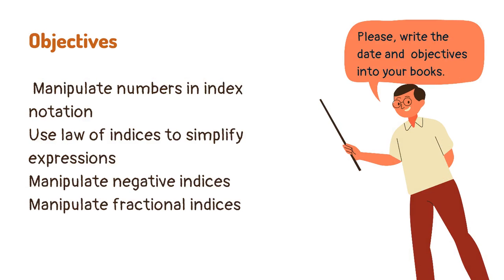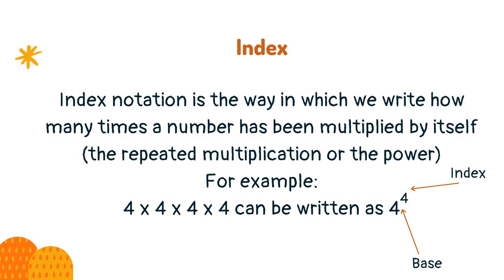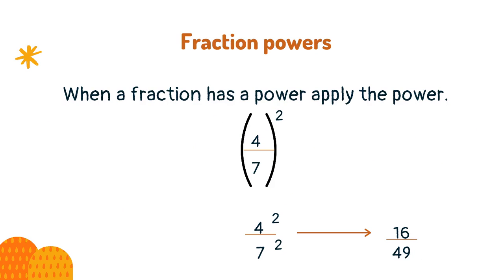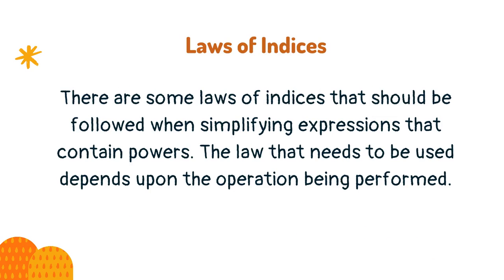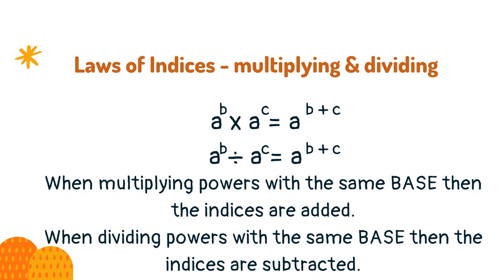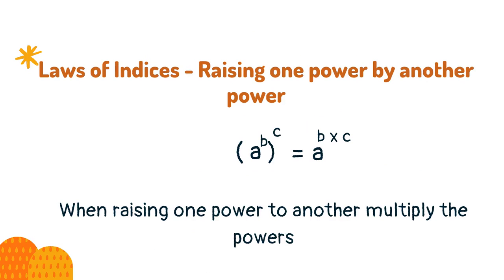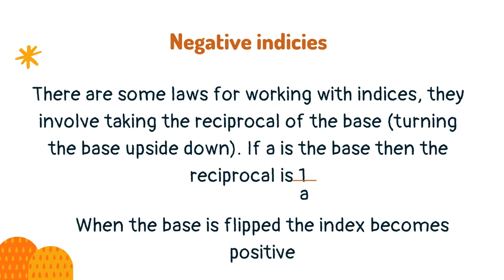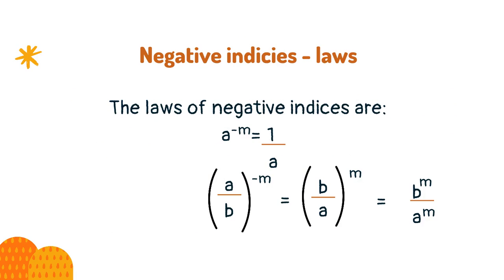Indices and index laws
Learn about indices and index laws in this brief lesson on the key points you will need to know for your maths GCSE